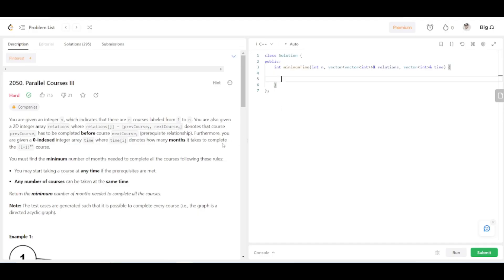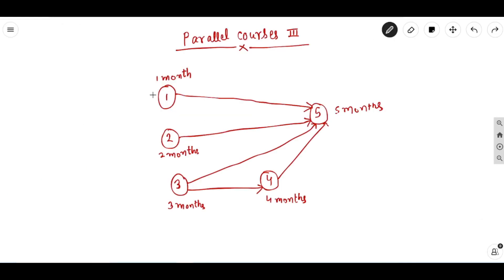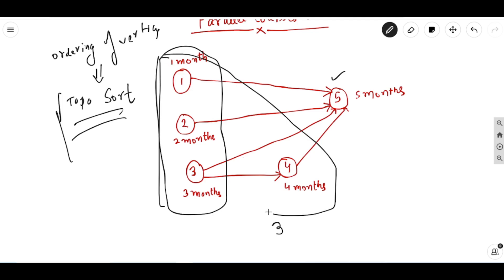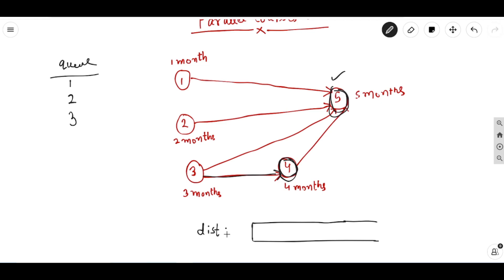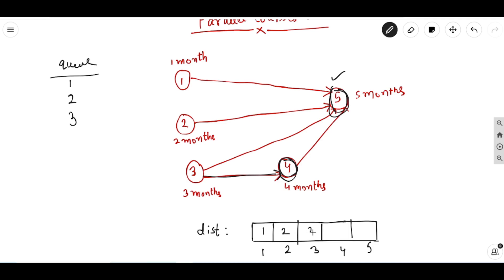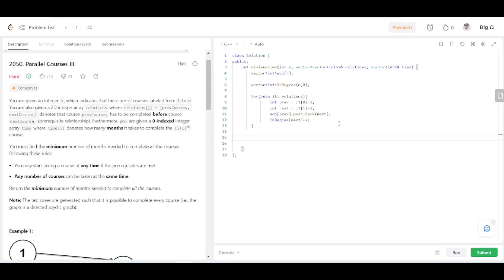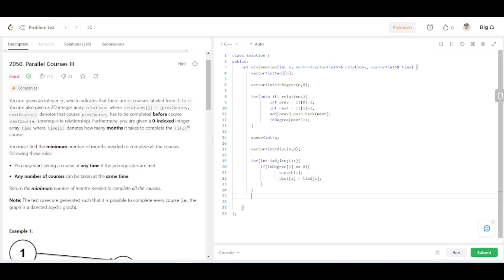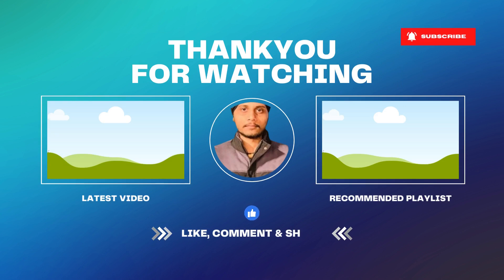Leetcode - 2050. Parallel Courses III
In this video,  I shall discuss the solution to the problem    2050. Parallel Courses III

Prerequisite: Topological sorting